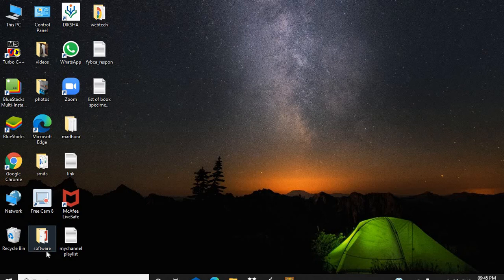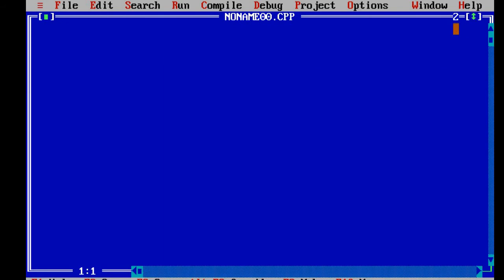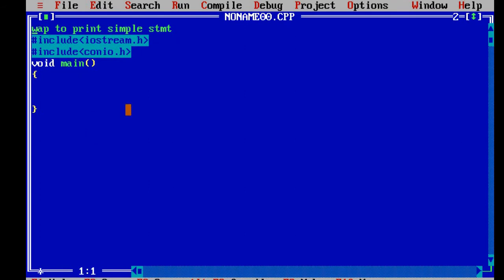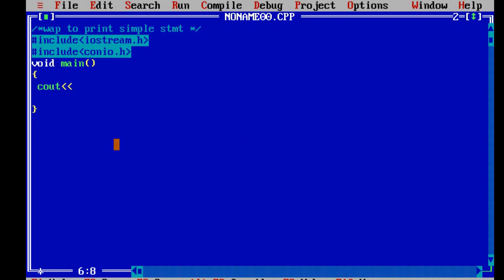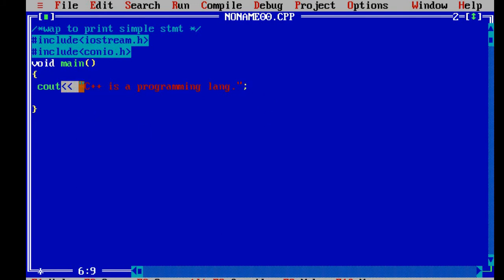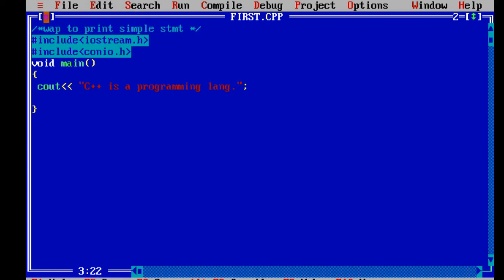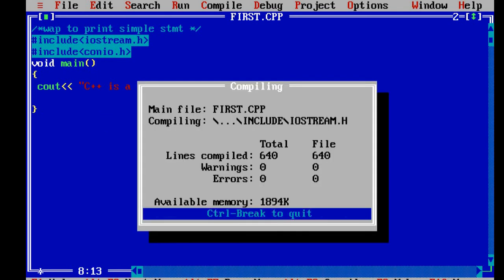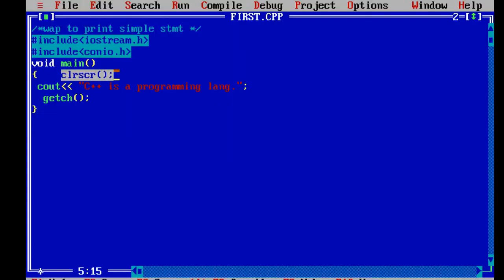Printing Simple Statement with Cpp